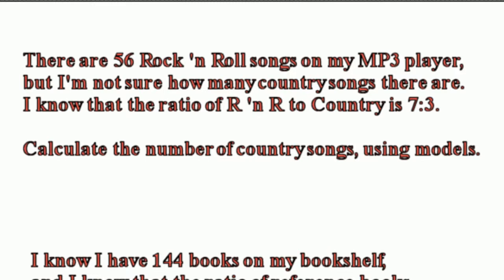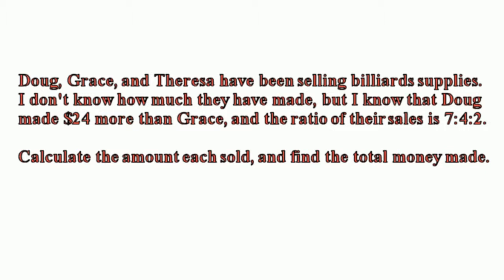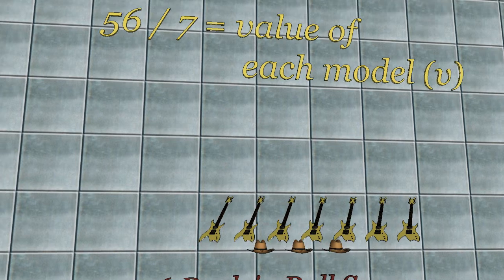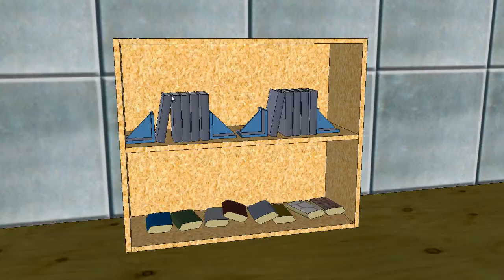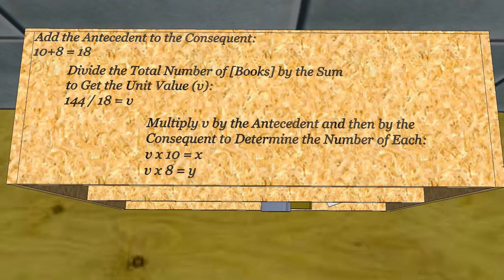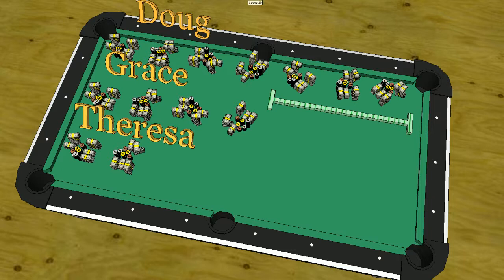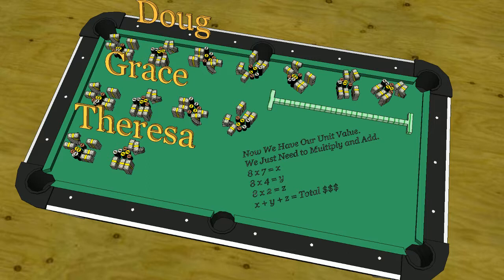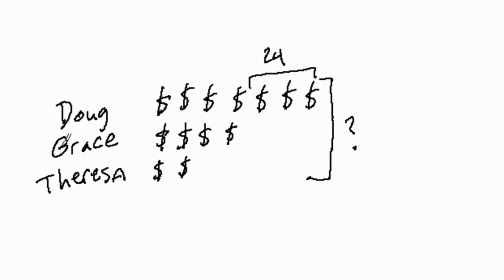Modeling Ratios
Quick tutorial on modeling and calculating ratio problems.

3 different problem types and how to find the solutions.

If you know the total value of one ratio term and need to find the other...

If you know the total value of both terms, and need to find the individual values...

If you know the difference between one term and another, and need to find the individual values of each and/or the total value of all.